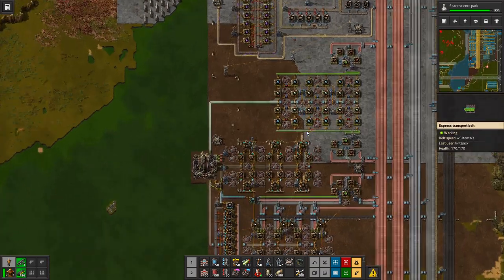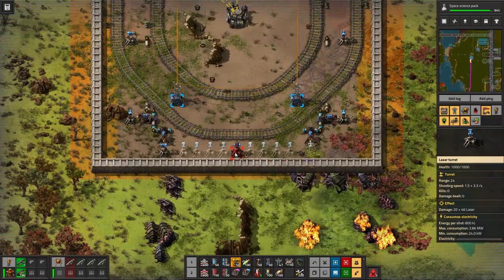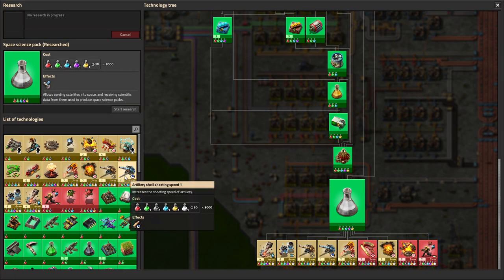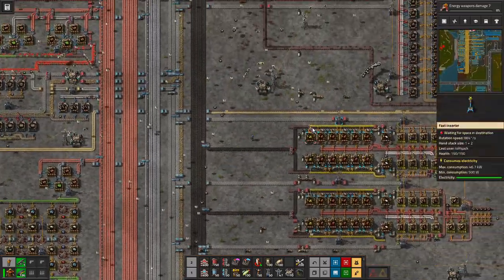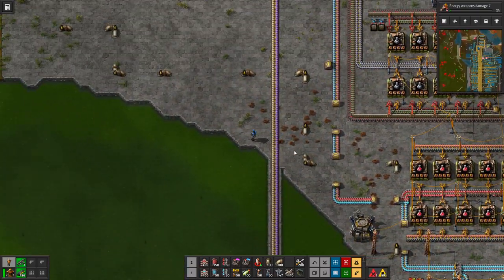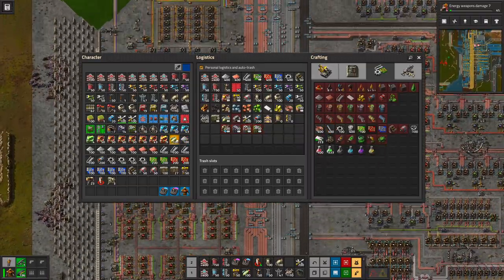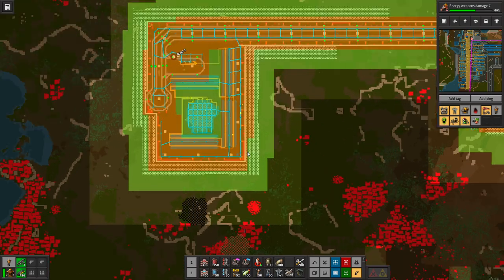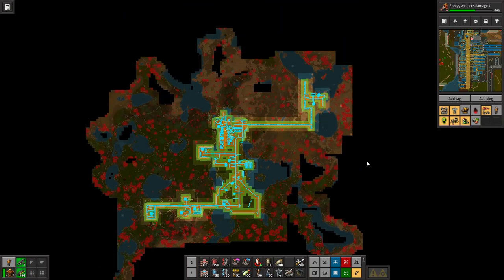Factorio Marathon Death World Ep. 128: The End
i might make a mega base? but probably not